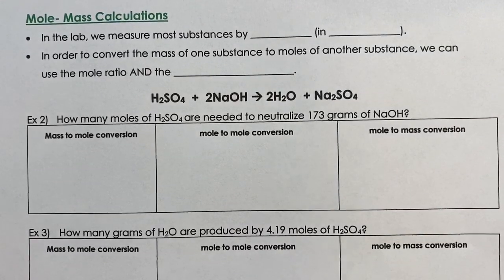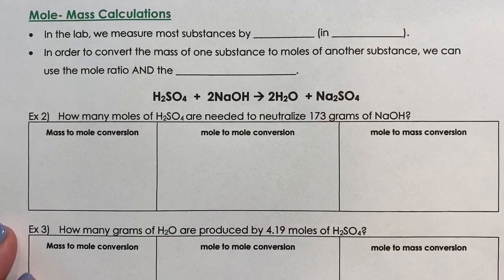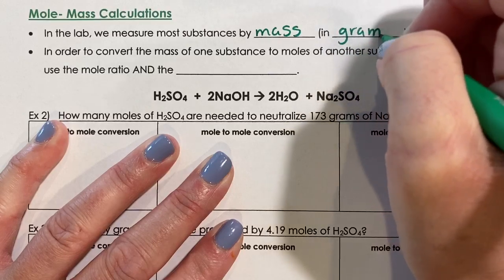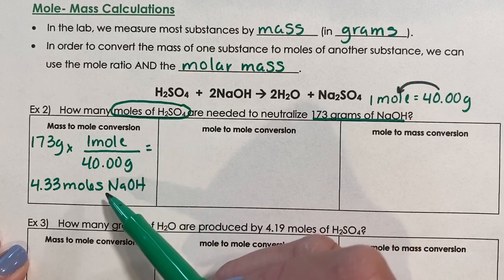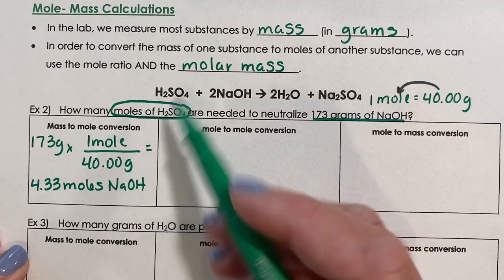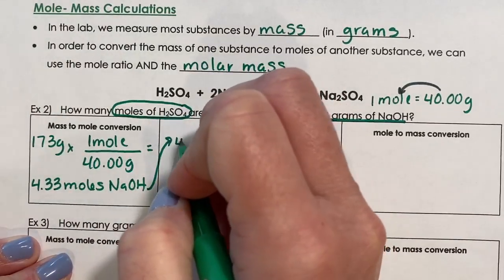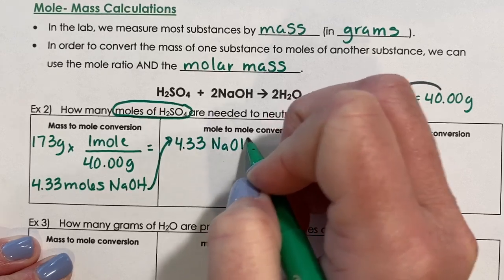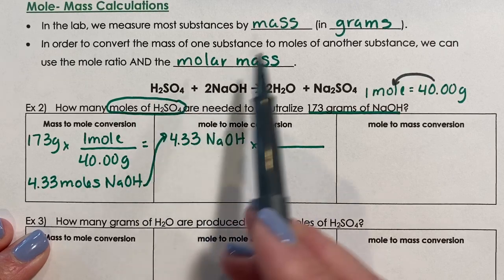Mole-Mass Calculation Stoich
How to solve stoich problems when you are given grams and asked for moles.